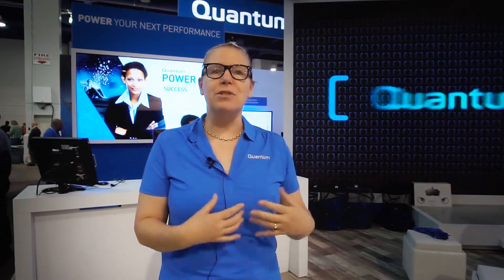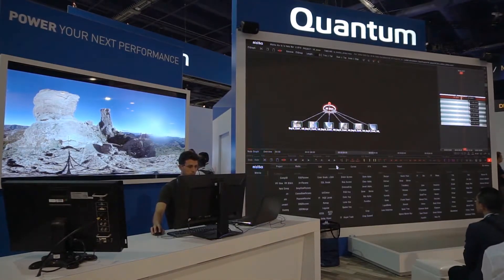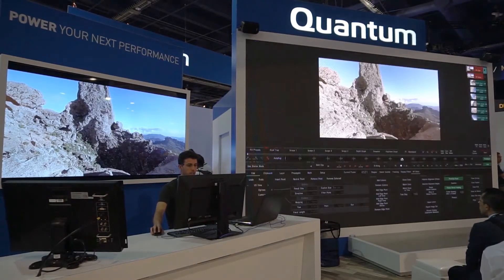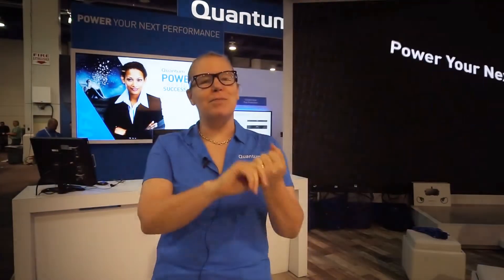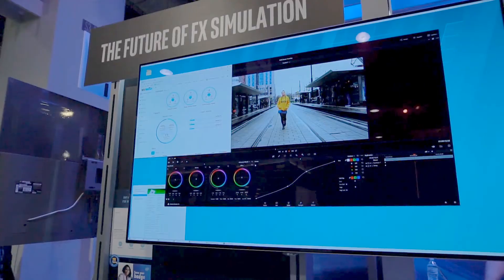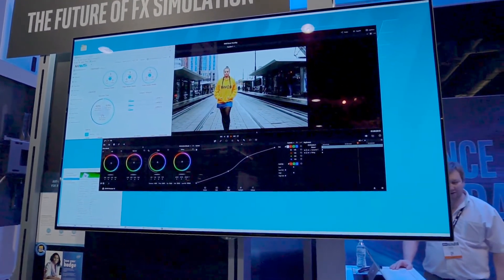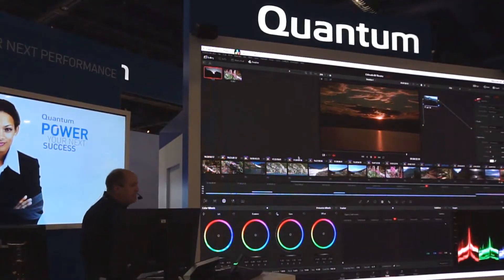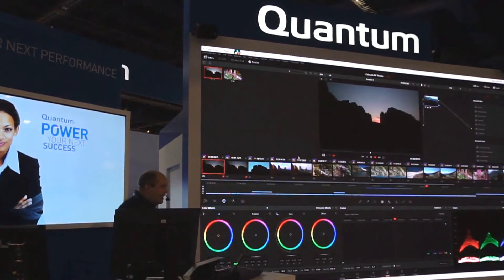16k Uncompressed Video Workflows - Excelero and Quantum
Description: Recorded at NAB 2018: Excelero partner Quantum discusses moving to all-ip workflows, 4k, 8k, and 16k video workflows.

Excelero provides a NVMe over fabrics solution that allows you to get to 16k uncompressed. Multiple streams of 8k compressed playback to a single client.